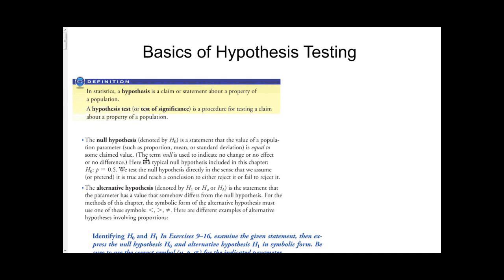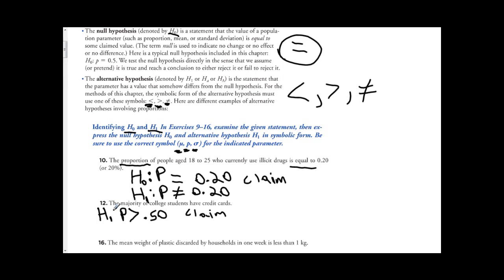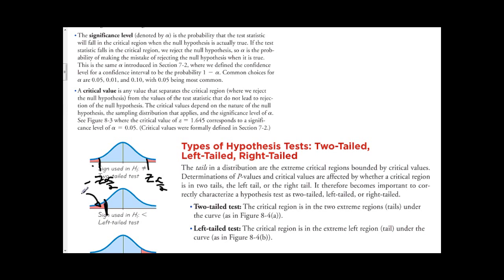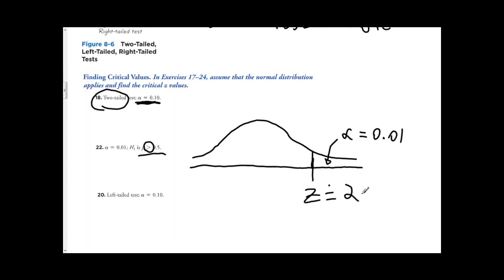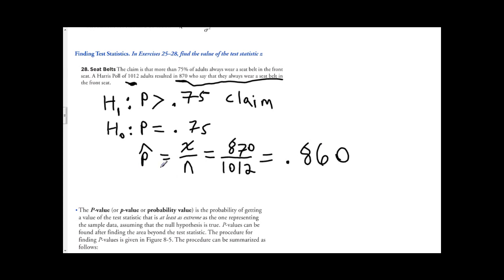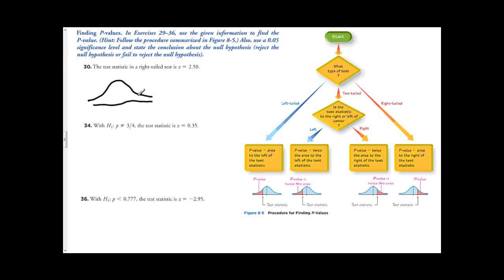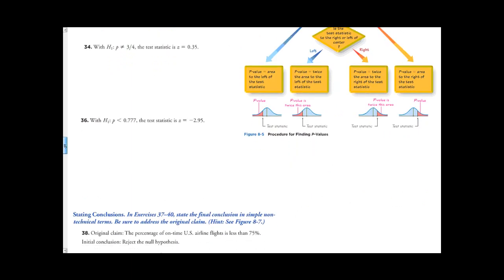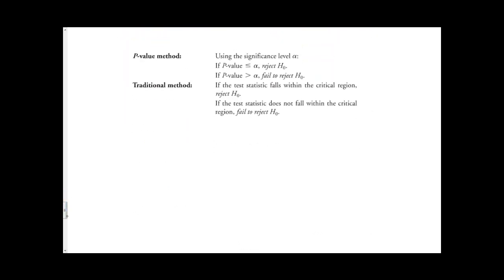Basics of Hypothesis Testing